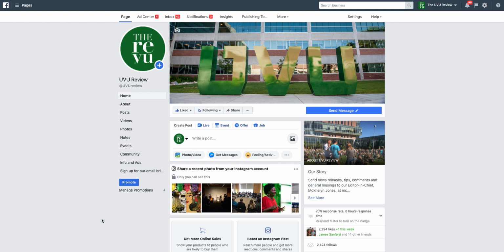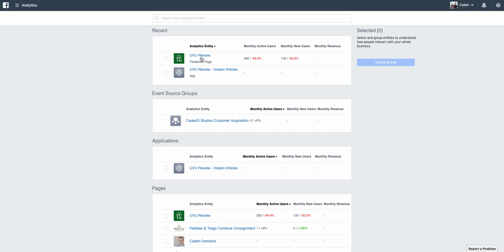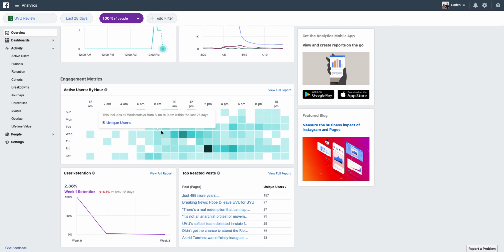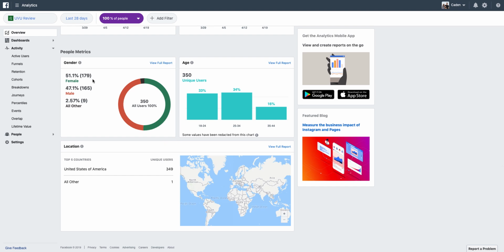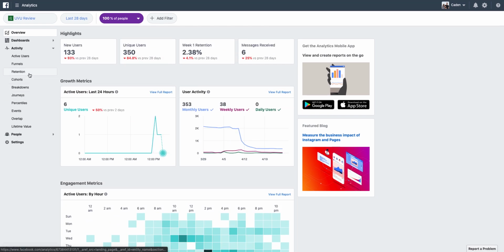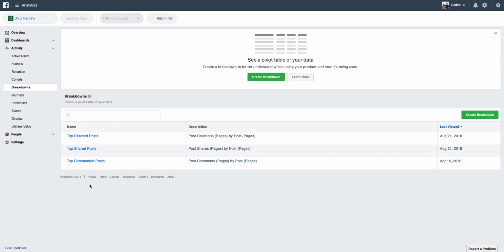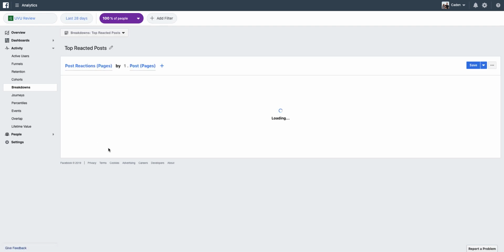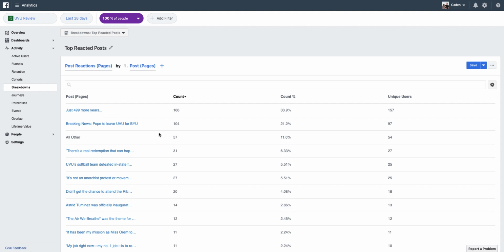How to Use Facebook Analytics